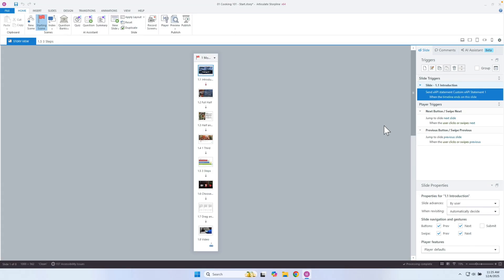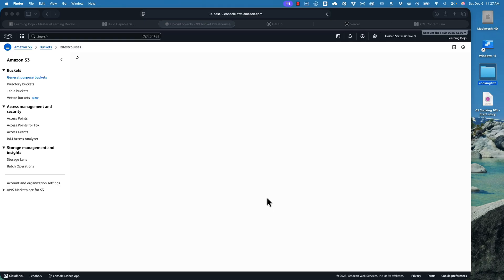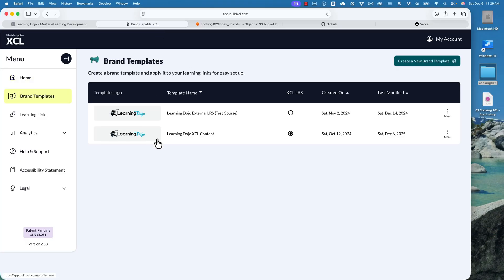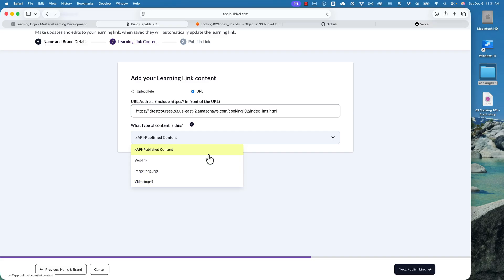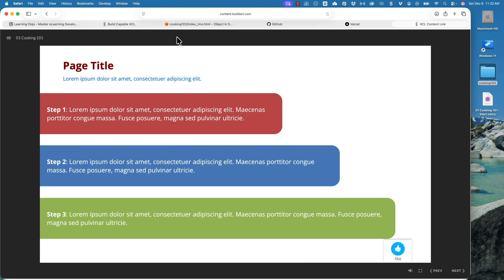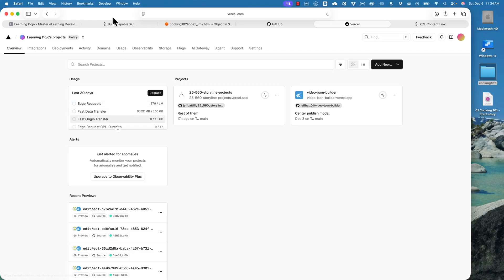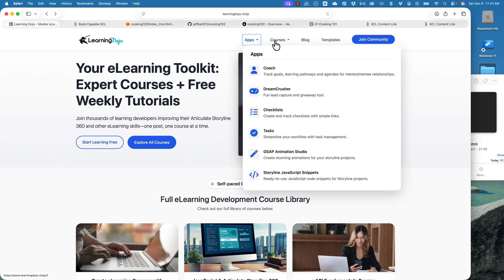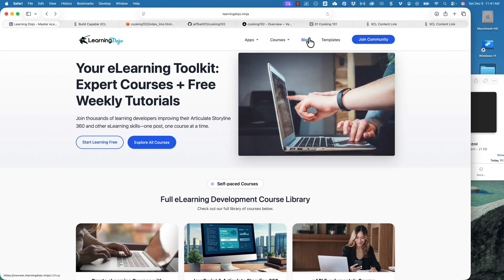Track Courses Hosted on AWS Effortlessly with XCL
Learn how to track your online courses hosted on AWS or Vercel with ease using the powerful tracking service XCL. In this video, we'll show you step-by-step how to publish your course content from Articulate Storyline, host it on AWS or Vercel, and track it using xAPI through XCL.

Discover the benefits of using XCL, including the ability to capture detailed learner data and create comprehensive analytics dashboards. You'll also get a free 30-day trial with our exclusive LearningDojo code. Whether you prefer AWS or Vercel for hosting, this video breaks down everything you need to know to get started.

*Use Code:* LearningDojo

*Chapters*
00:00 Introduction to Tracking Content with XCL
00:34 Setting Up XCL and AWS for Content Tracking
01:24 Publishing Content from Storyline
02:18 Uploading and Previewing Content on AWS
04:41 Creating Links and Templates in XCL
07:43 Tracking and Analyzing Data with XCL
09:08 Hosting Content on Vercel
12:31 Conclusion and Additional Resources